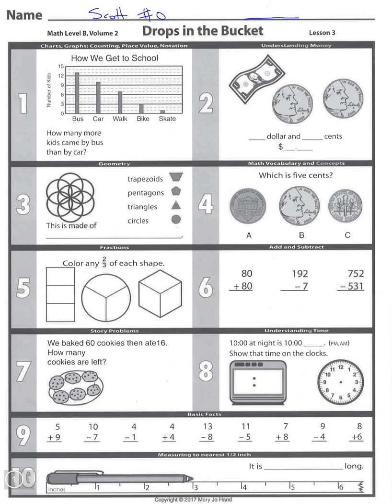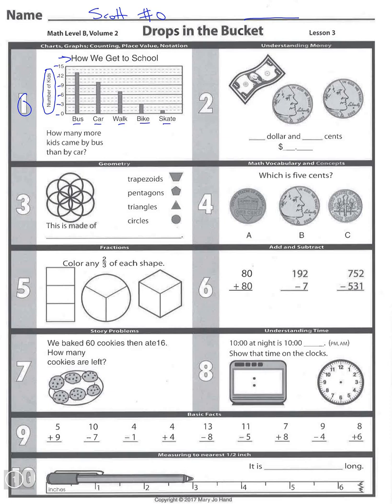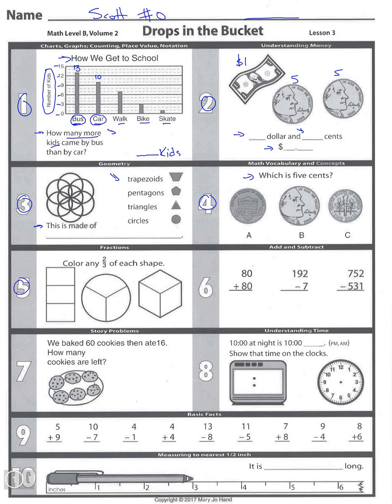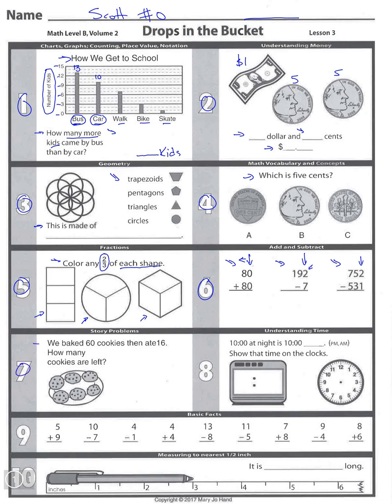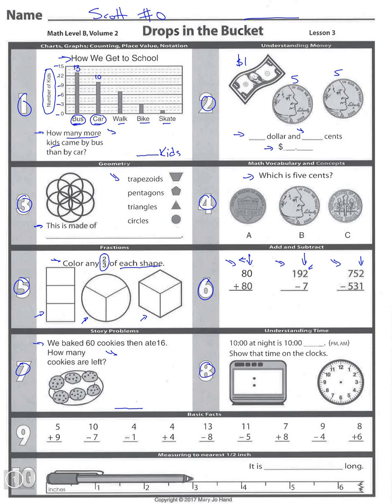DitB1 03 Teach